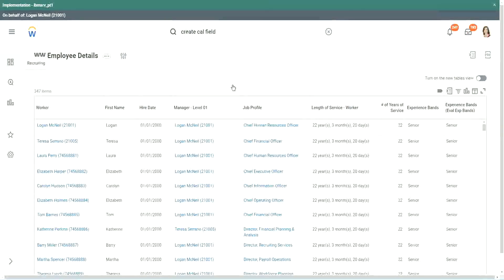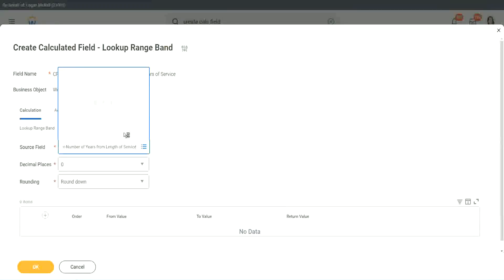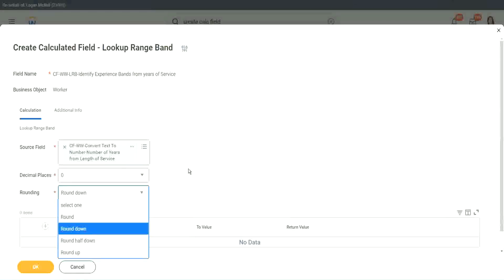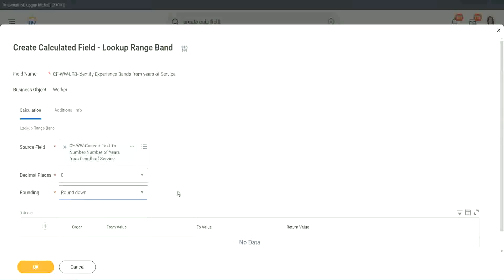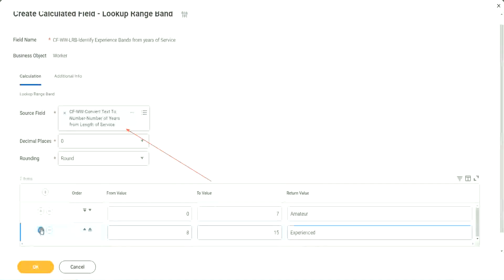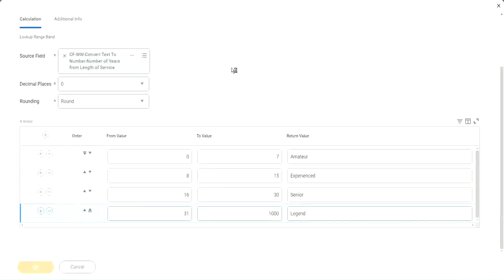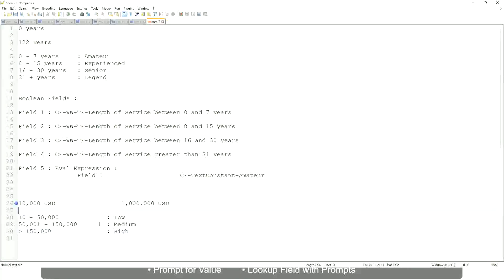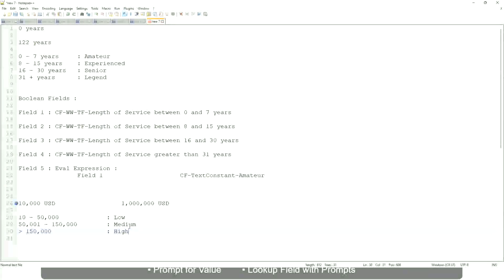Employee Details Amateur Field in WorkDay Part 1